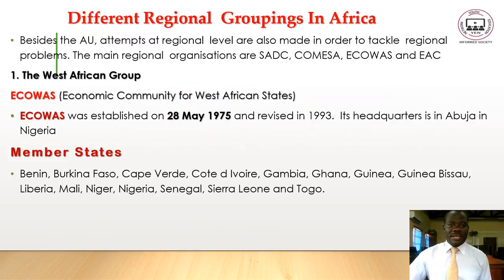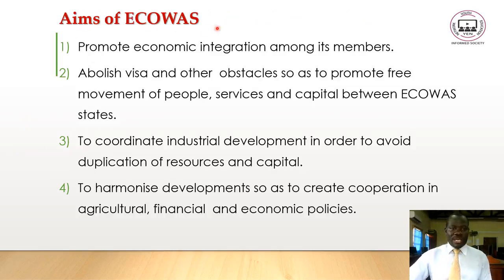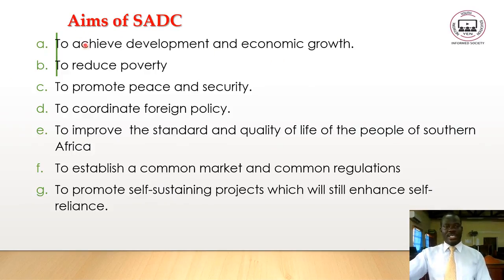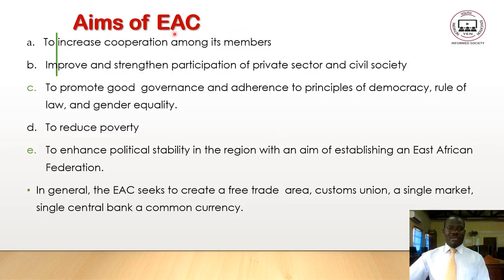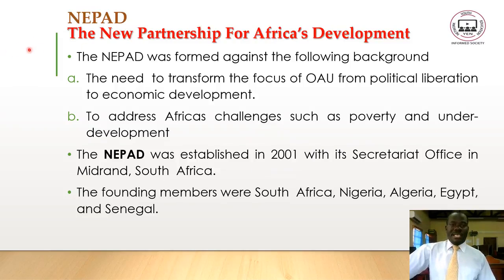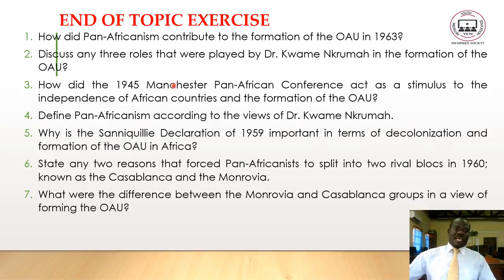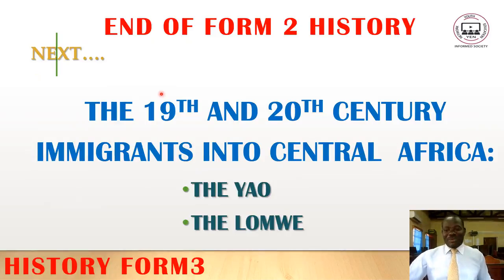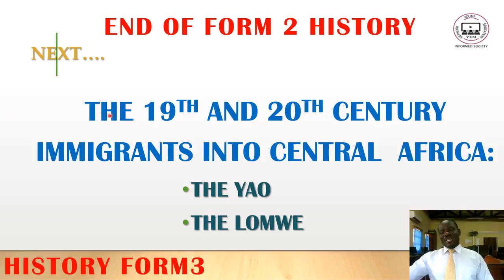History F2 Topic 14 Part 4: Different Regional Groupings in Africa - YEN MALAWI